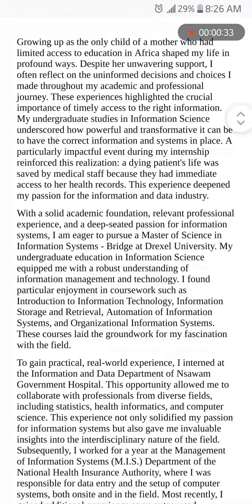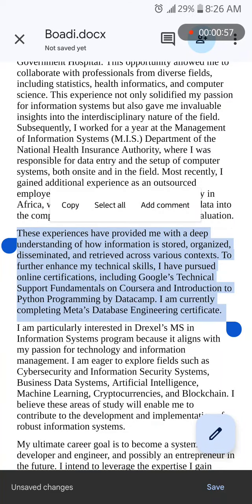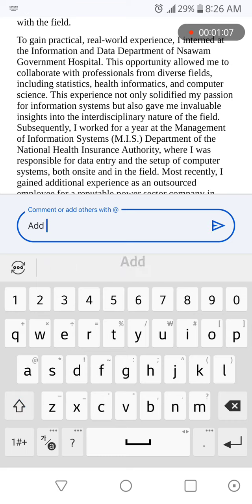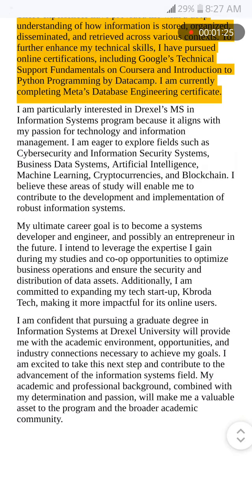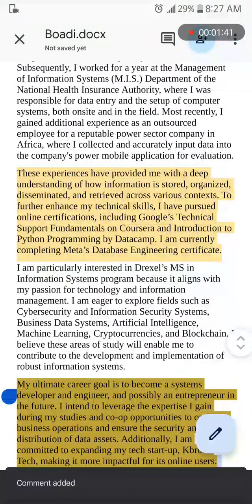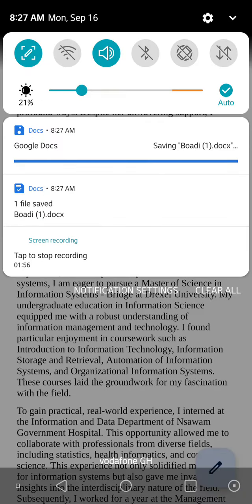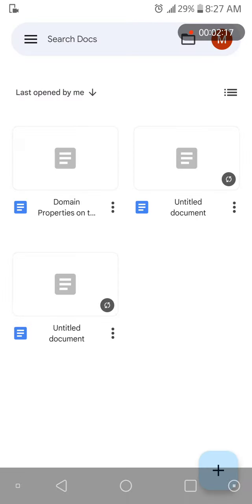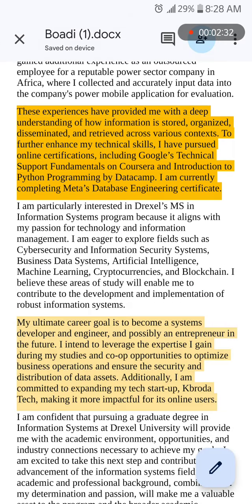How To Add Comments To A Doc File Using Word On Mobile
This video will show you how to add your comments to word doc files on both your mobile phones. This video has everything you need and want to know